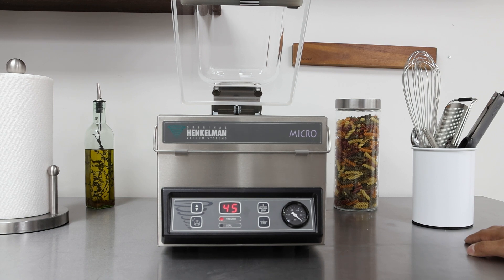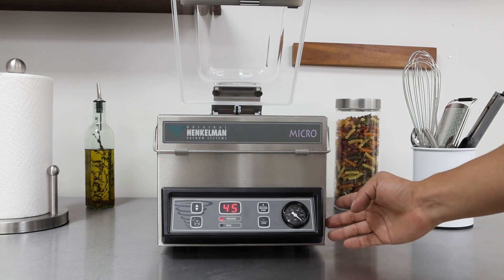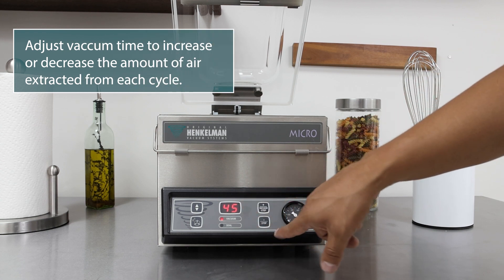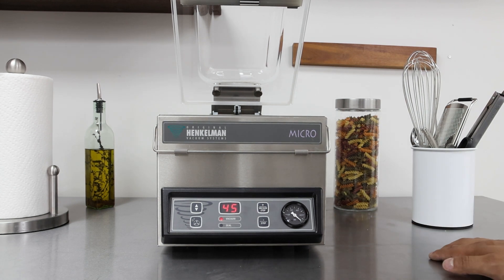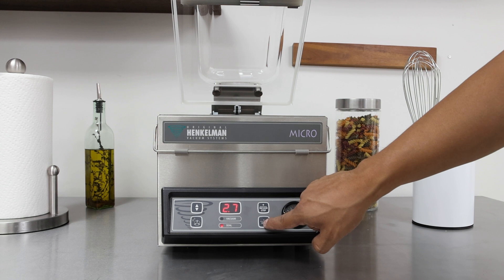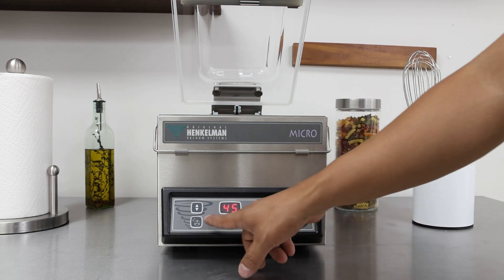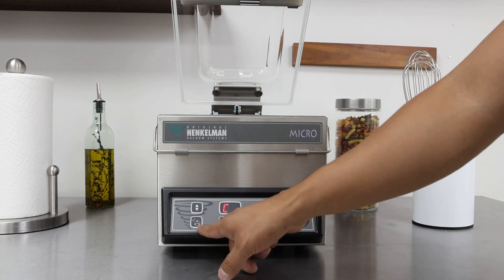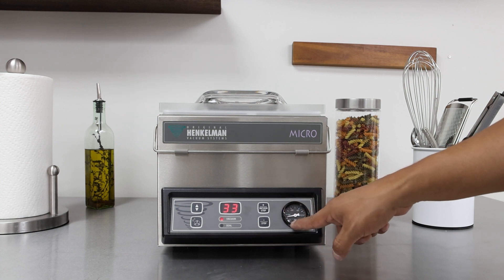How To Use the Control Panel on Henkelman Jumbo Series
Henkelman Jumbo Series Control Panel Overview and Operations

0:00 Panel Overview
0:30 How to Adjust Vacuum Time
1:13 How to Adjust Seal Time
1:40 How to Run Pump Cleaning Cycle
2:19 Vacuum Gauge